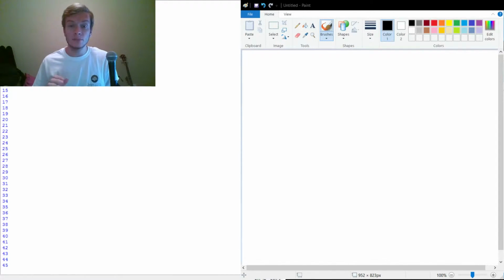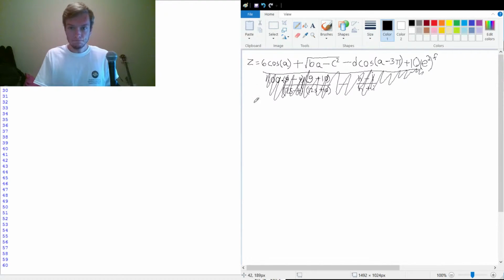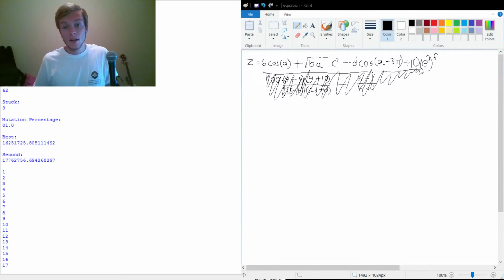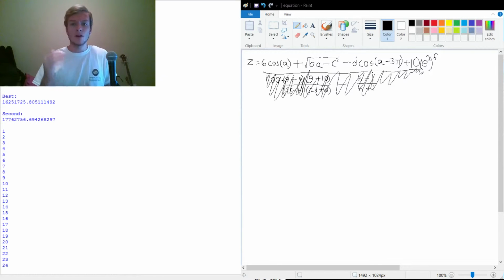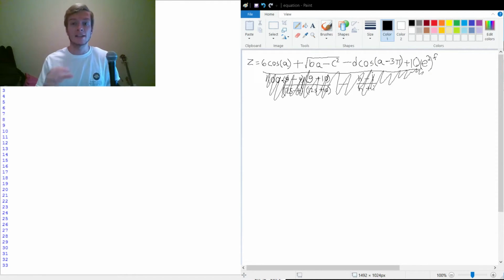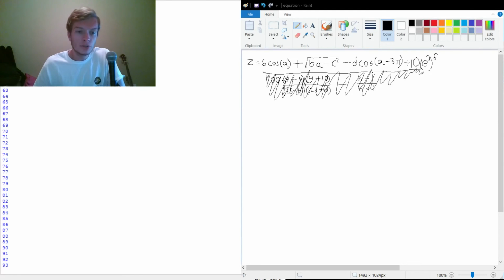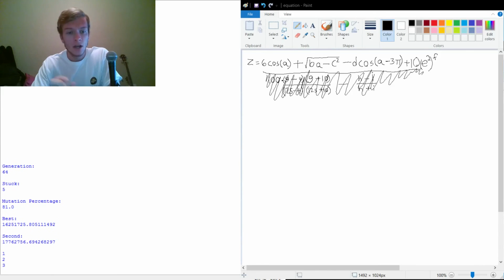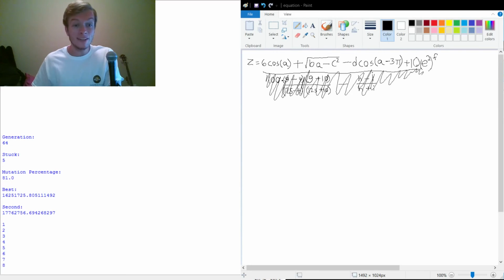Data Mining Update - Dynamic Mutation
I have been playing around with updates for the data mining project to see if I can find a way to make it converge faster.